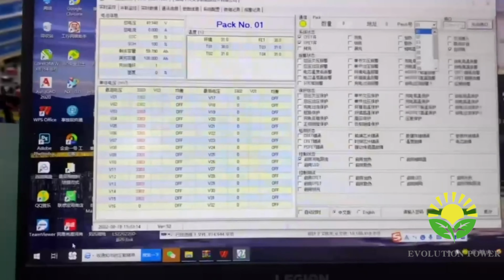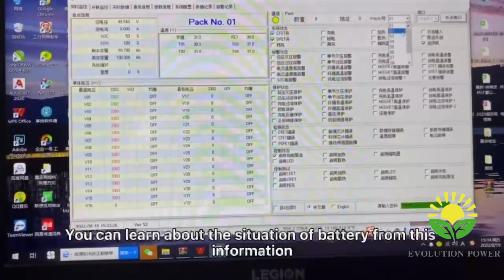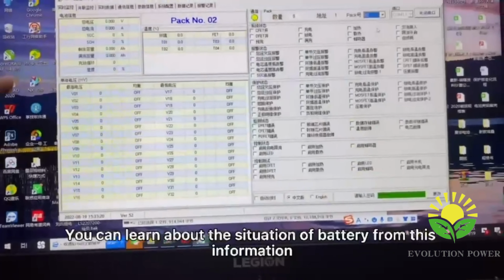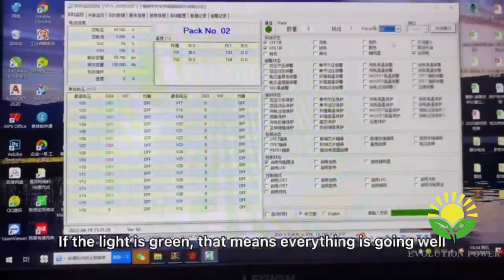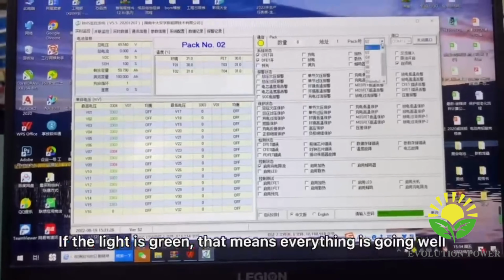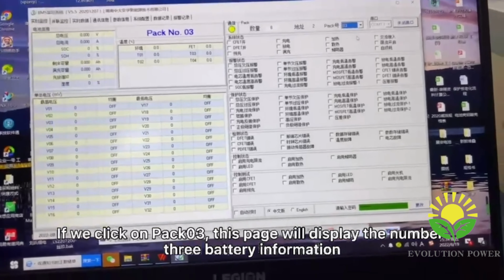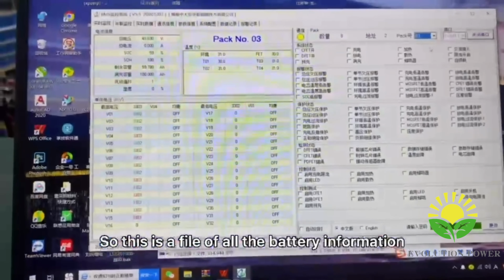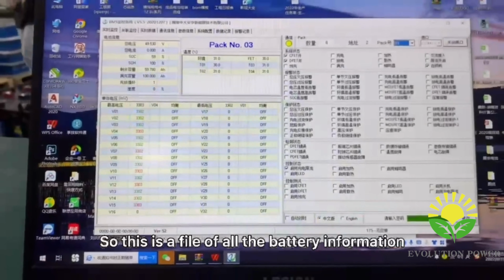How to connect 30kwh Rack-mounted lithium battery system and connect computer to view data?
This video will demonstrate how to connect 30kwh  Rack-mounted lithium battery system cabinet  and connect  computer to view battery data.

30KWH rack-mounted battery system cabinet：
1) Flexible to choose the capacity according to your household energy requirements
2) Ergonomic Design, fashion appearance, more unique in the market
3) Simple wires and easy to install
5) With LED-indicated light easy for you to check the battery status
6）Scalable-- from min. 5KWh to max. 60KWh.

Evolution Power Battery
Professional LiFeP04 battery provider
Please follow us to get the latest news.